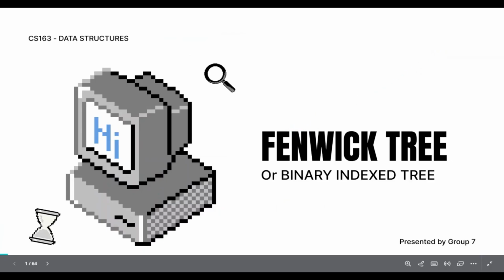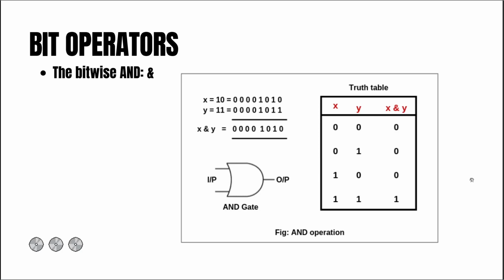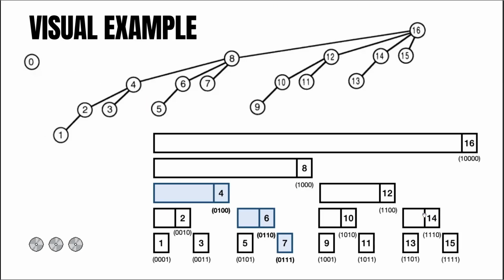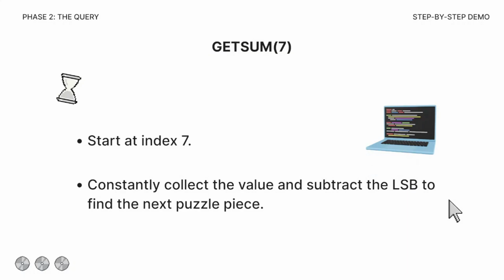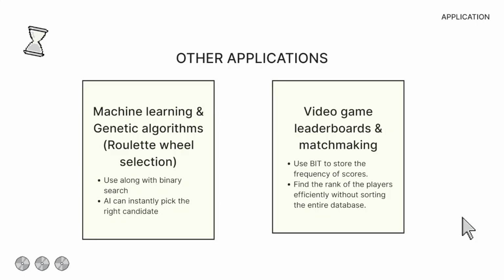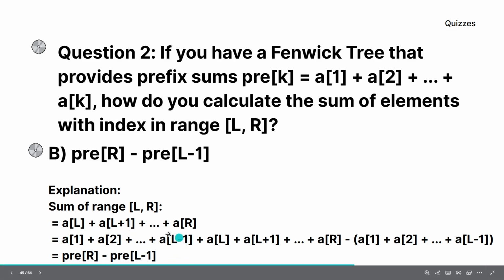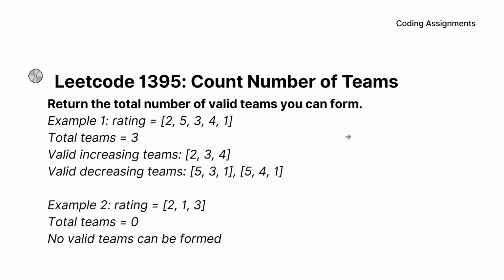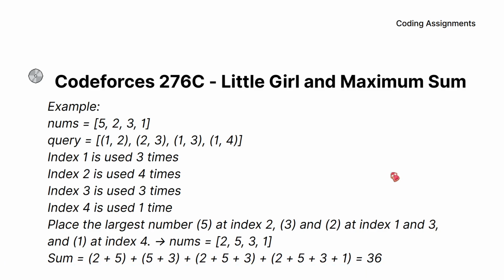Fenwick Tree - Group 07 - Seminar DSA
This is the seminar presentation of group 07 about Fenwick Tree in class CS163.